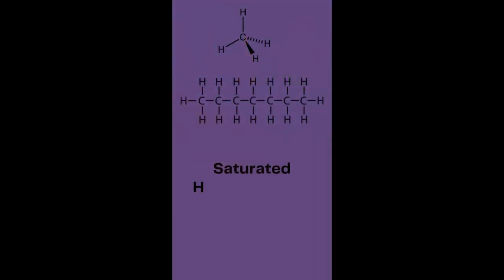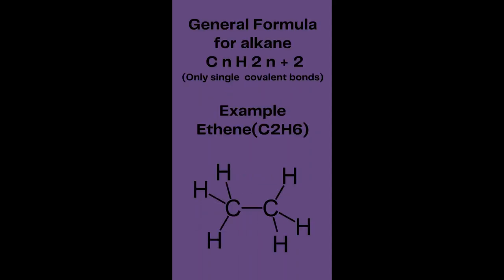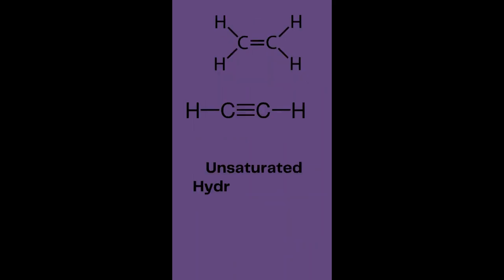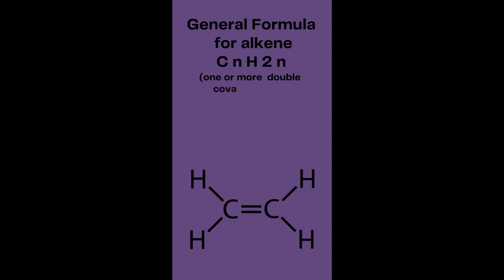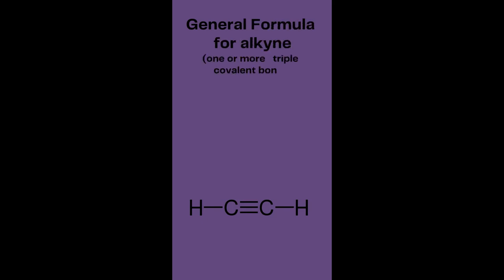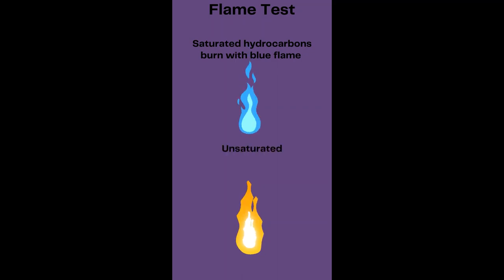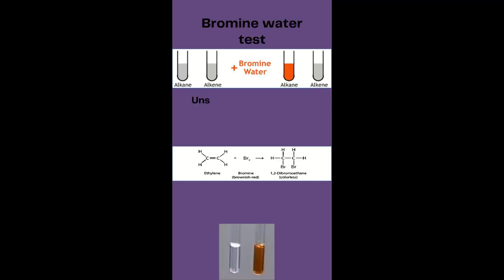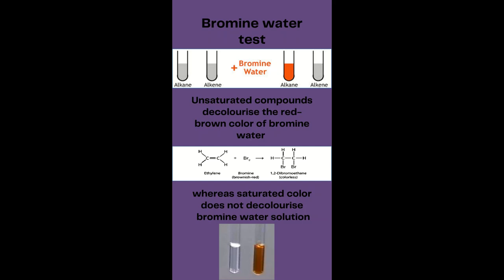Saturated and Unsaturated hydrocarbons | Alkanes, Alkenes & Alkynes | chemistry Lecture#4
Welcome to SM - Educate, your go-to destination for educational content that inspires, informs, and empowers.

Get ready to dive into the fascinating world of chemistry with this educational and entertaining YouTube video! Join us as we explore the fundamental principles of matter, the periodic table, chemical reactions, and so much more. Whether you're a student, science enthusiast, or just curious about the world around you, this video will take you on an engaging journey through the wonders of chemistry. SM - Educate